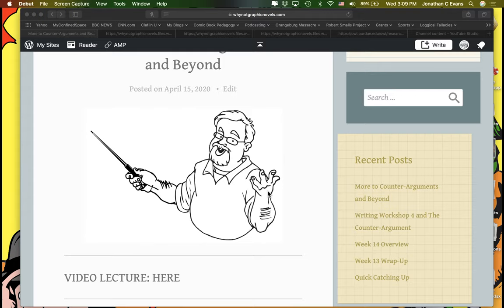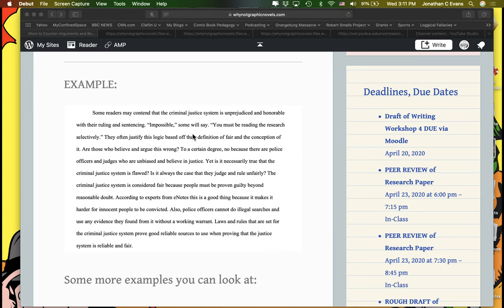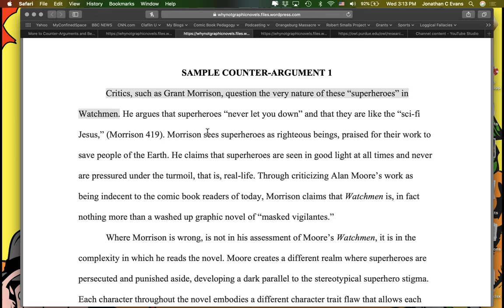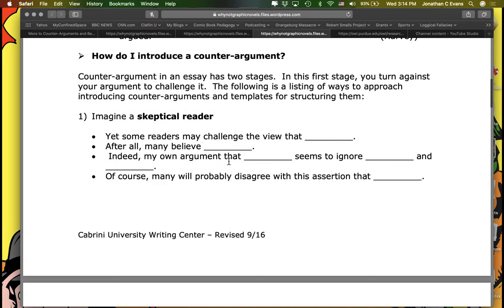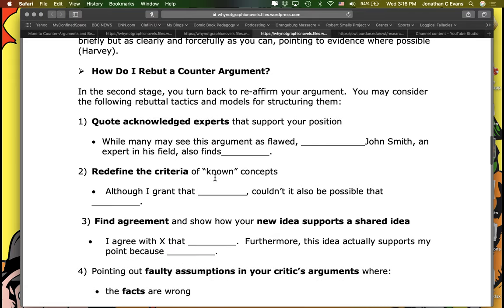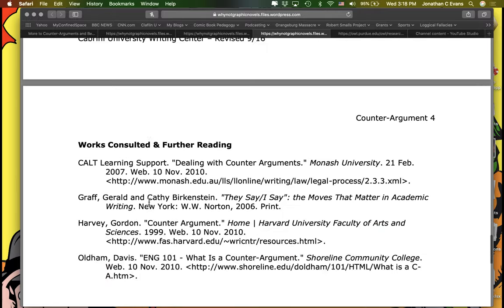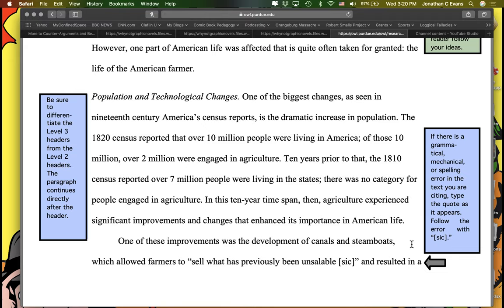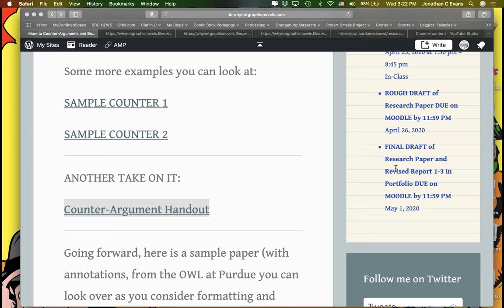Week 14, Discussion Forum 2 More On Counter Arguments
Digging in More on Counter-Arguments!